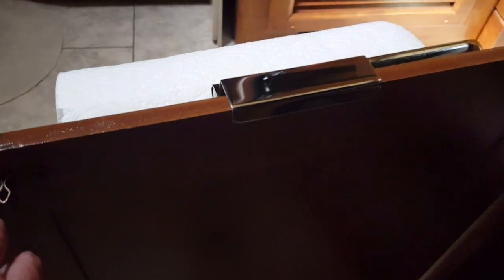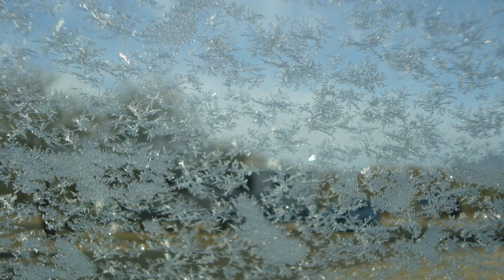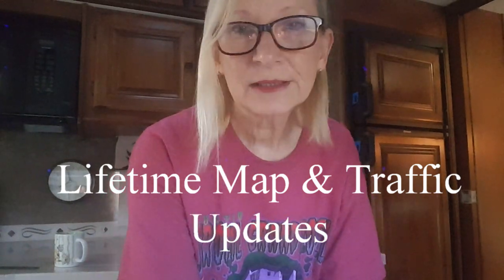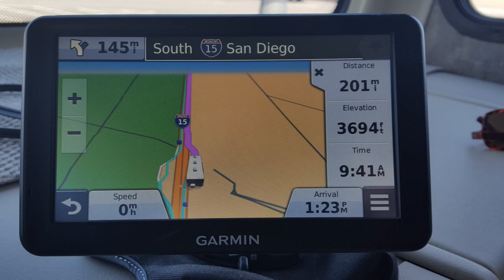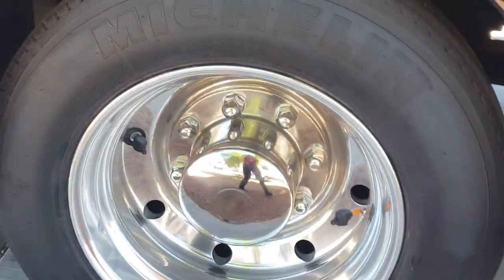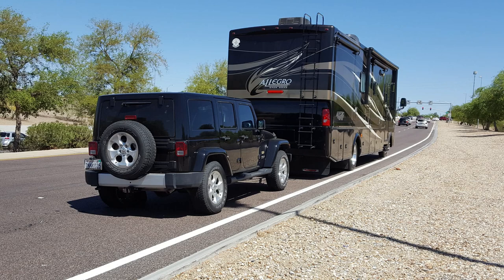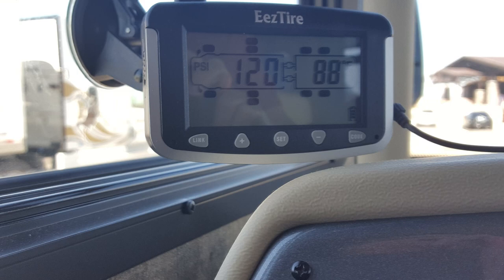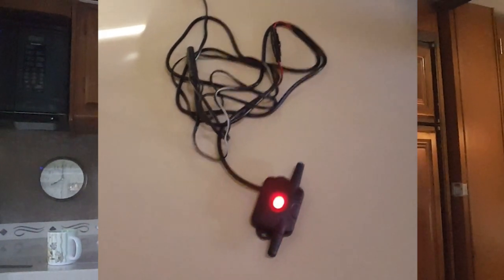Handy Items and Ideas for RVing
In this video, I'll show you some of the items and ideas that I find handy while RVing.